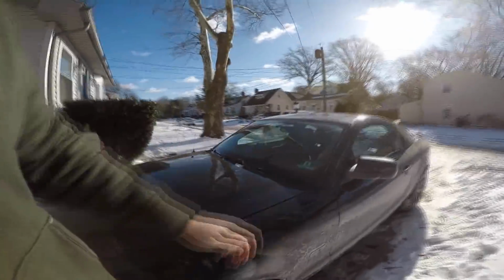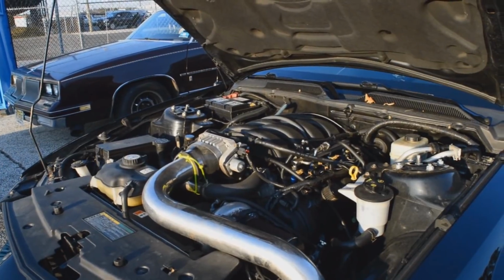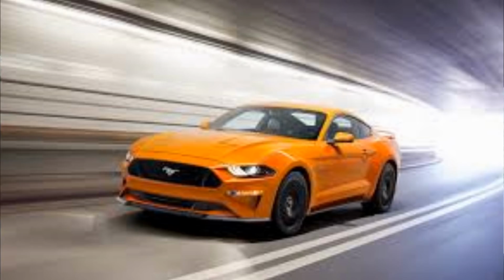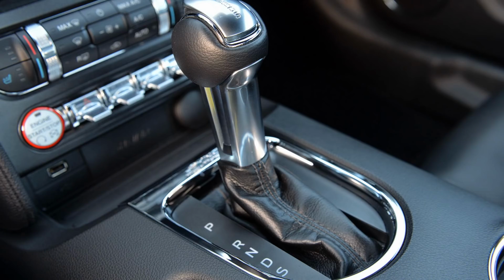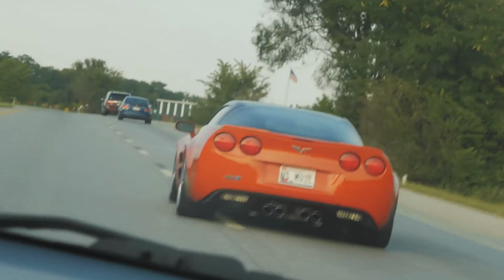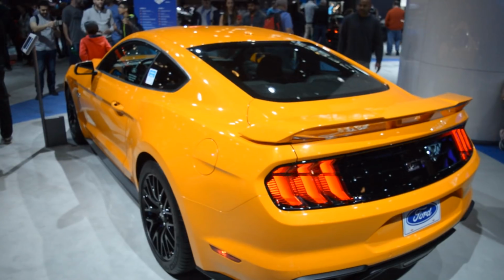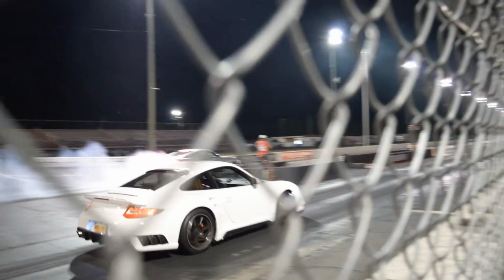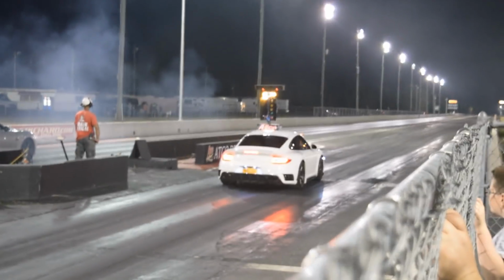Let's talk about the 2018 Mustang GT 1/4 Mile: 11.8@119MPH!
For today's video I'm going to talk about the new 2018 Mustang GT!  We will discussing its new official 1/4 mile time of 11.88@119.5MPH!
What do you think?  Is this a 11 second bargain?

Tags (Pleasure Ignore)
2018 Chevrolet Camaro SS vs. 2018 Ford Mustang GT | Comparison Test | Edmunds
Quicker to 60 than a Shelby GT350!!---2018 Mustang GT Review (10-speed Auto)
What's it like to drive the 2018 Ford Mustang GT? More Power and More Torque!
STOCK 2018 Mustang GT Goes 12.0 In The 1/4 Mile! - LMR.com
Mustang Shelby GT350 Review | From a Corvette owner...
Cars, Costs and Technology
FASTEST N/A 2018 Mustang GT 1/4 Mile at 11.88! - LMR.com